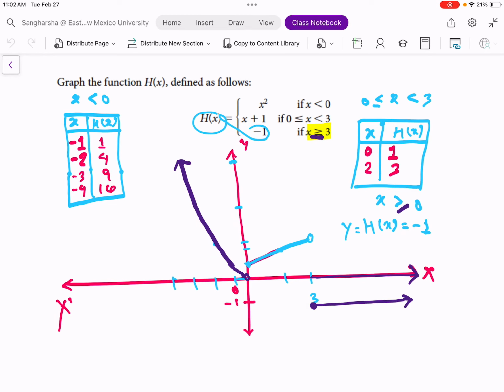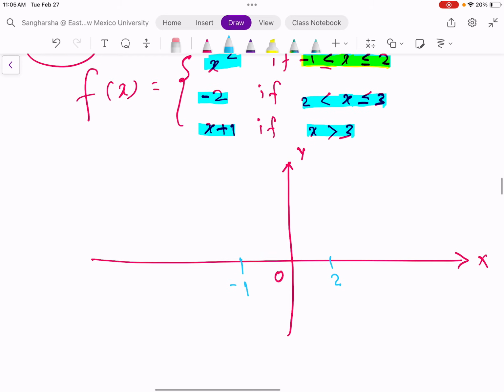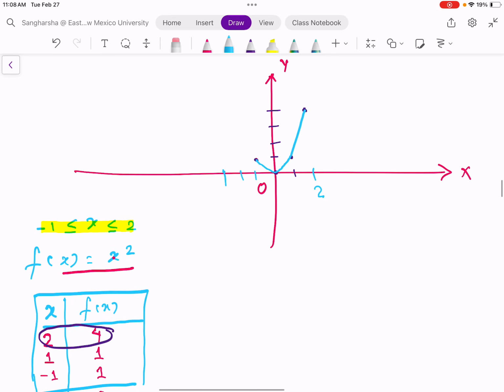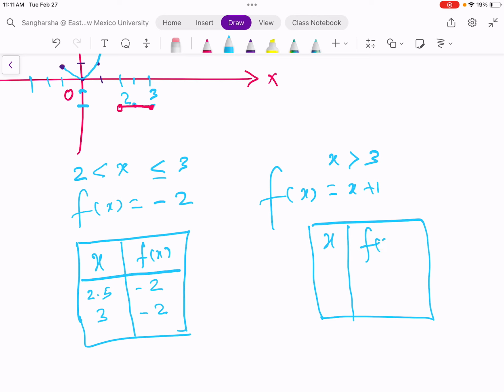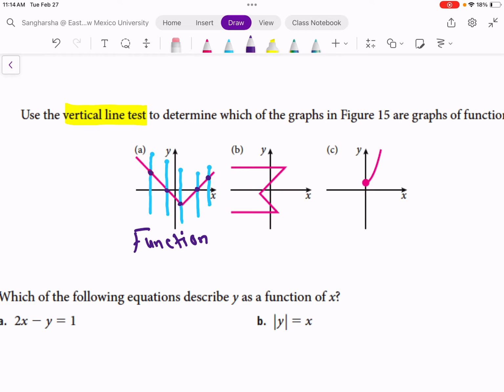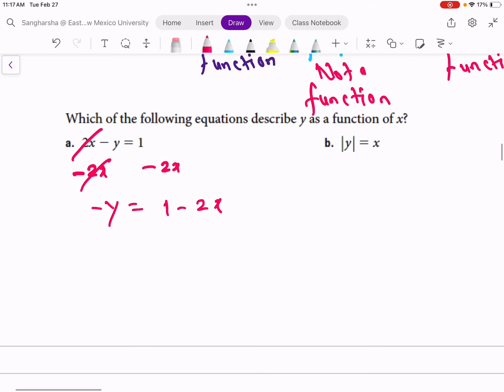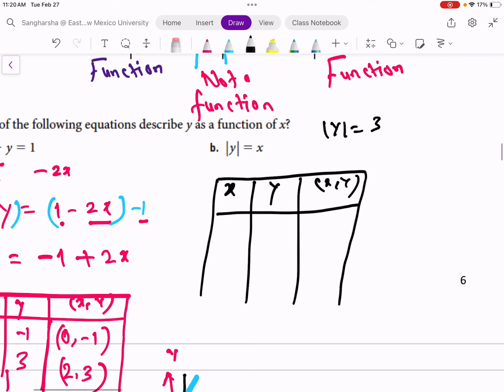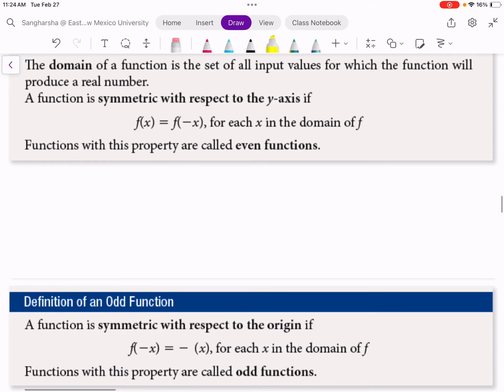Section 2.4 Part 2